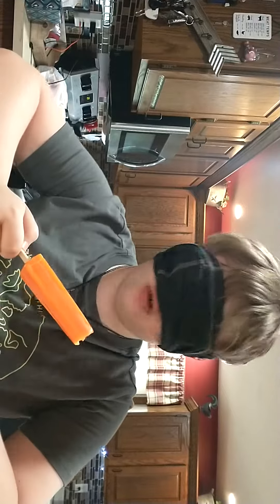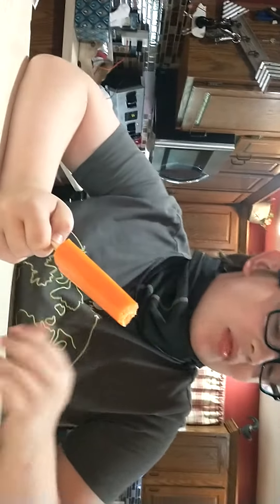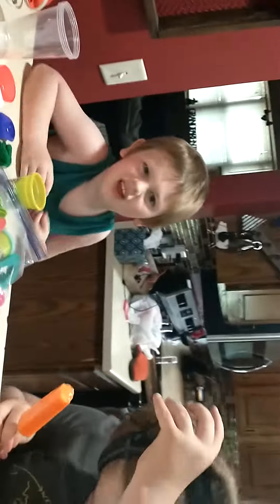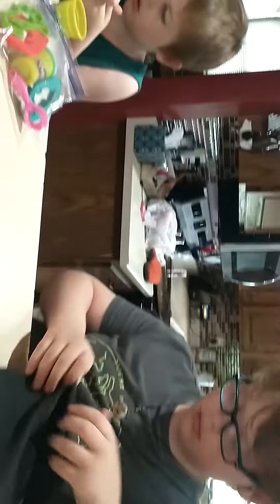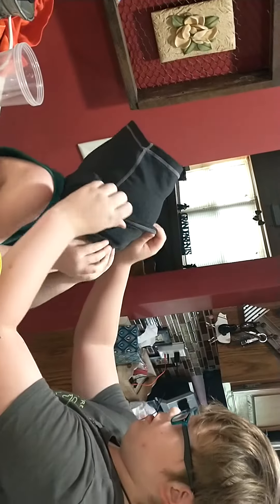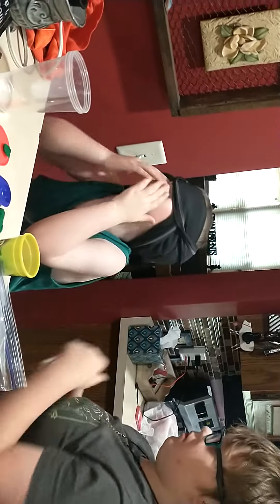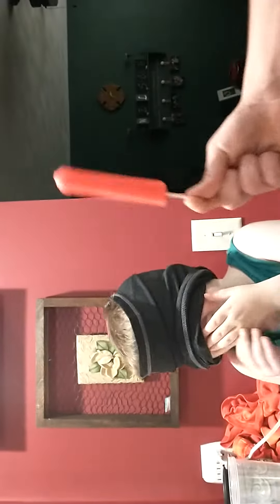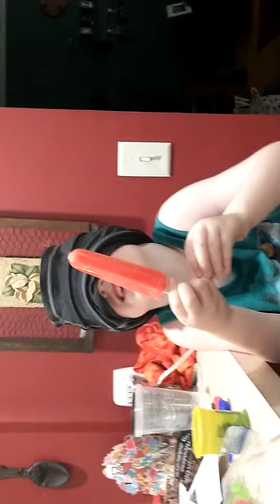Oliver Zane popsicle challenge part 1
Oliver Zane popsicle challenge